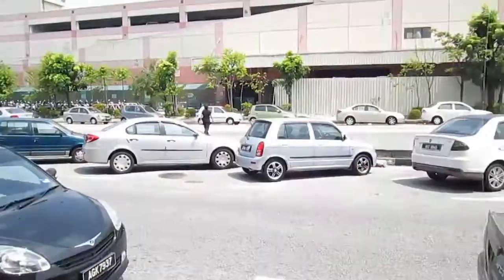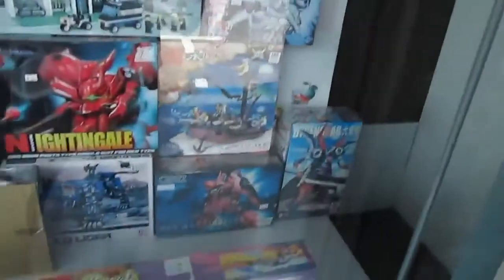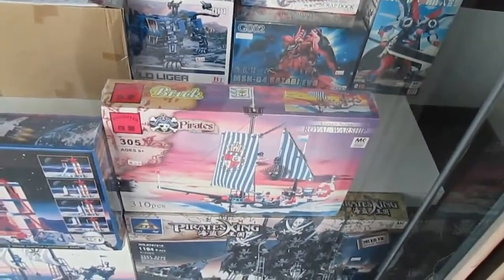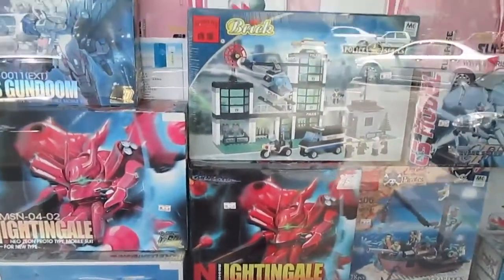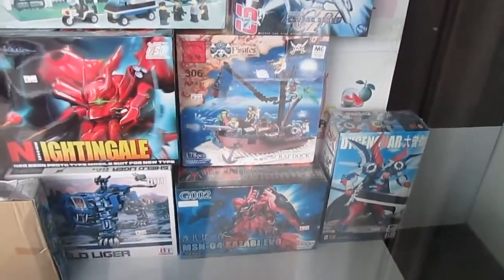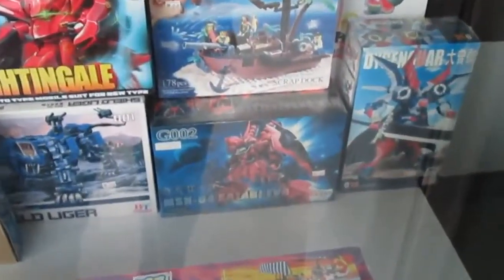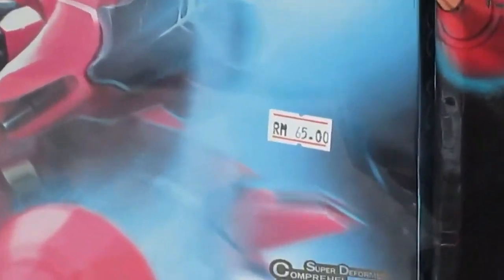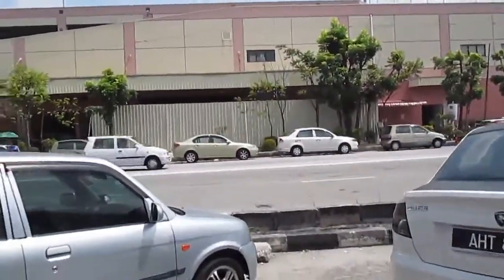Sazabi HG EVO, SD Nightingale, SD EX-S Gundoom HG, Gold Tri Sunrise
Gerryko looks at a place called Gold Tri Sunrise Sdn Bhd, opposite Kinta Shopping Centre, aka Aeon, formerly known as Jaya Jusco. The shops distributes Sazabi HG EVO, SD Nightingale, SD EX-S Gundoom HG, mosly produced by Model Comprehend and Gogo Model

Location: Jalan Jambu, Ipoh